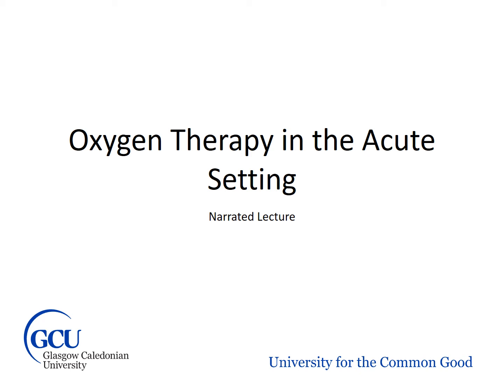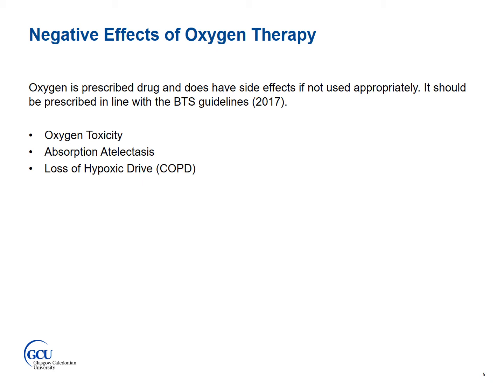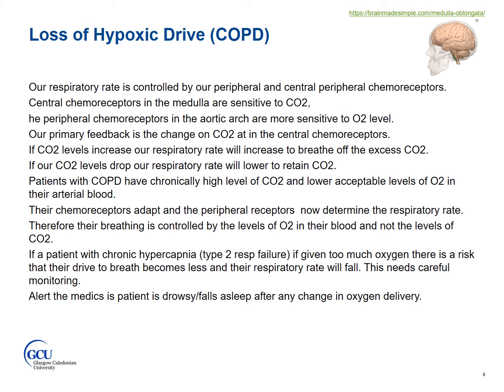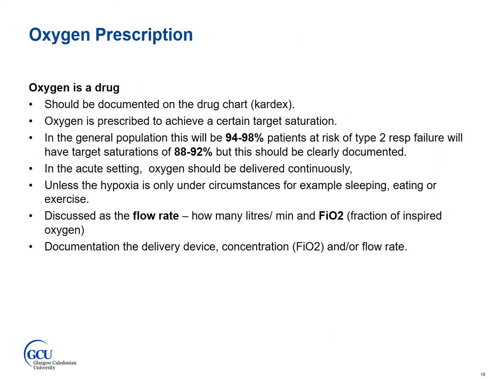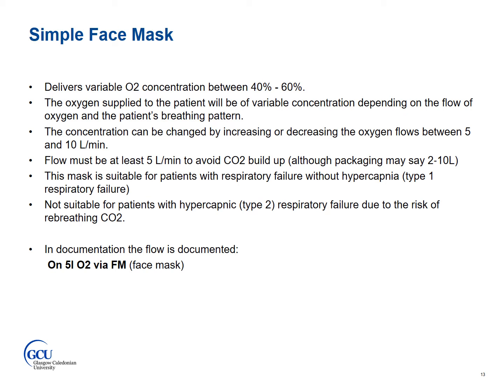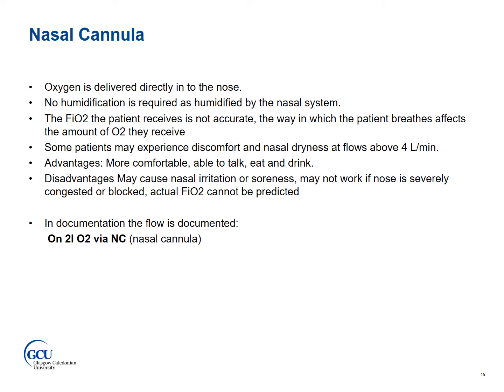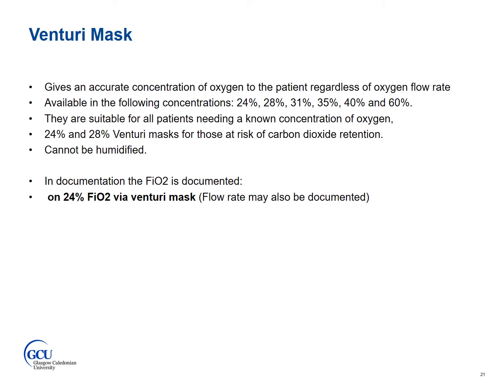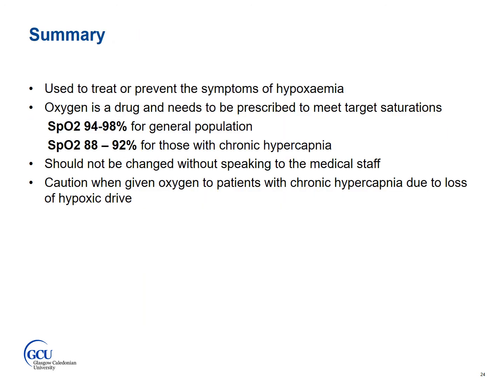Oxygen Therapy Narrated Lecture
Oxygen therapy in the acute setting